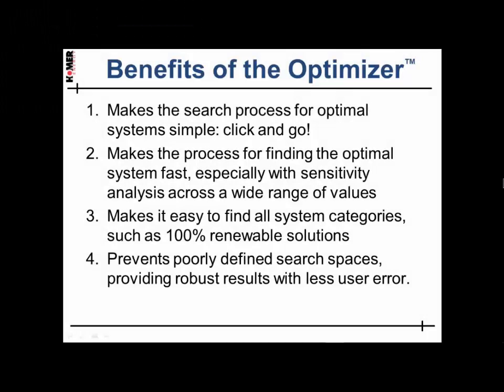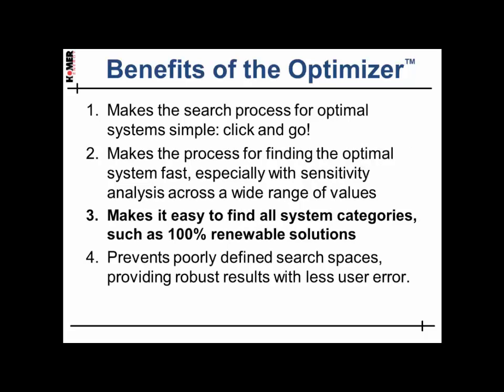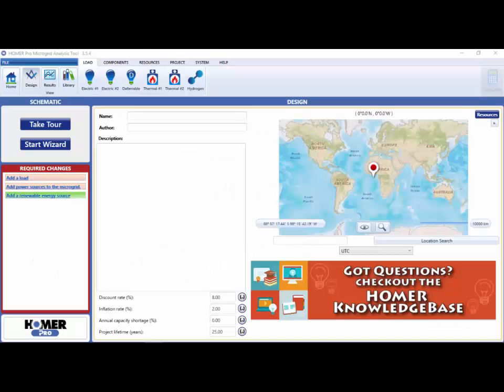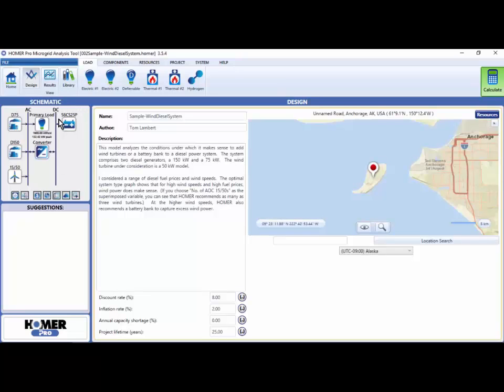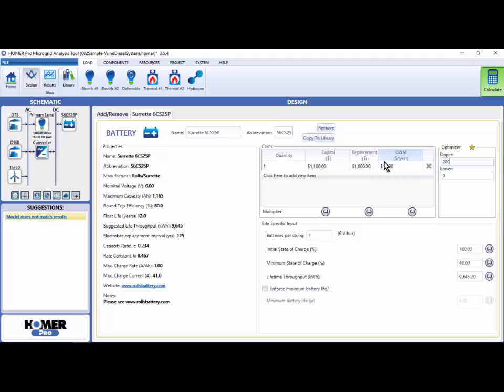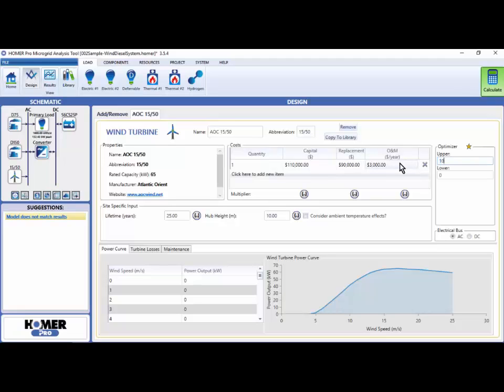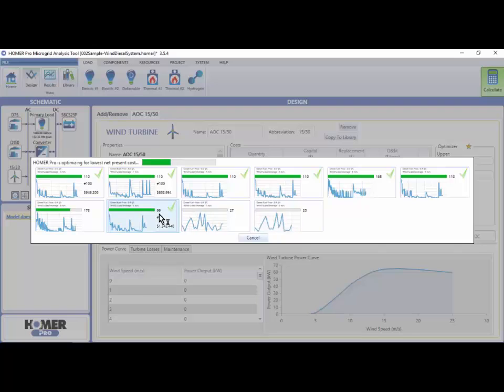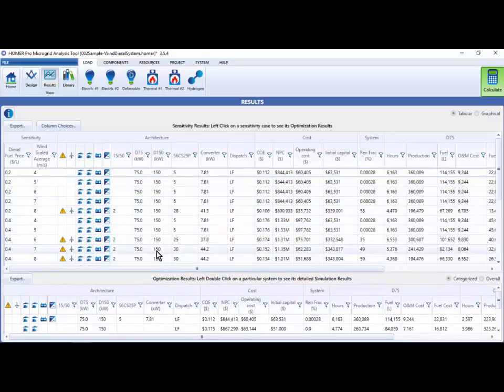HOMER Renewable Energy Software Training - Optimizer Tool